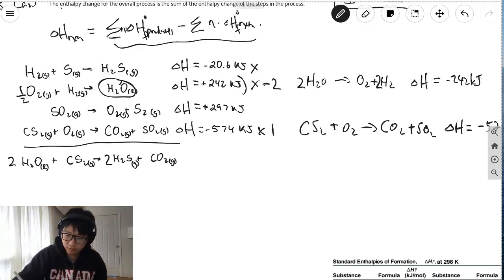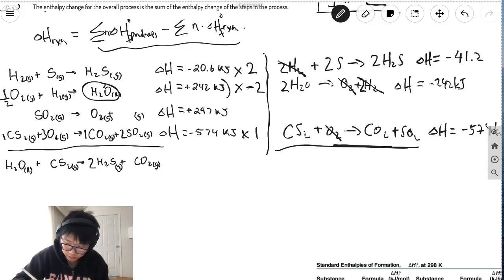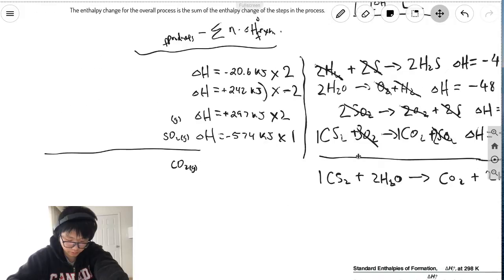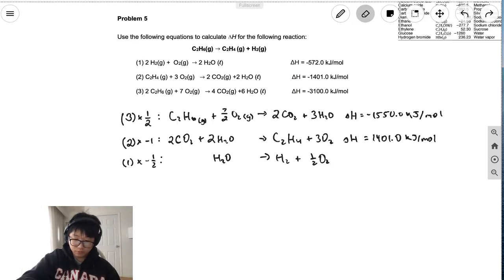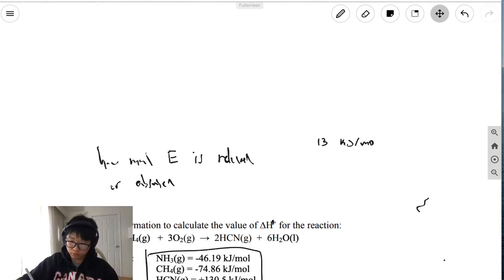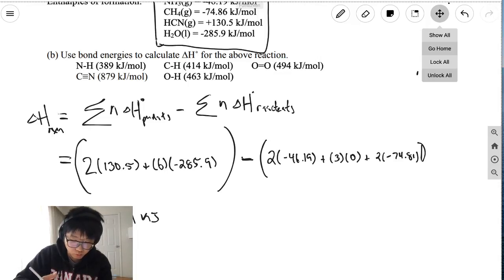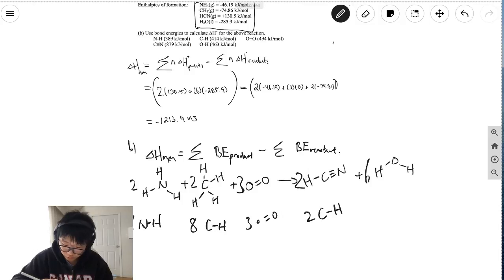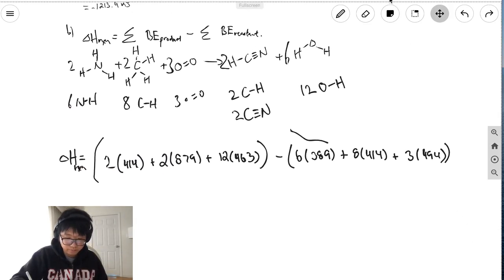Live music session - Come make a request!